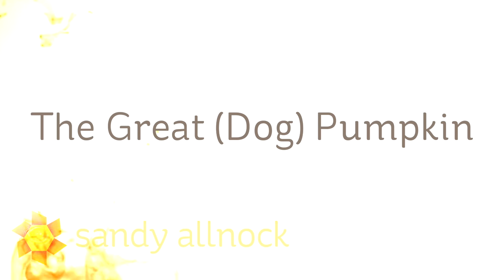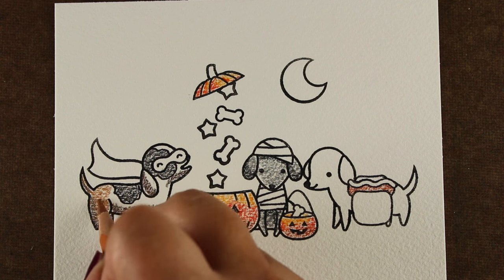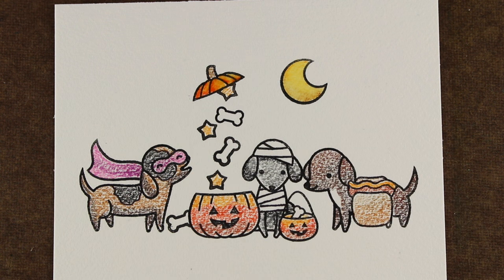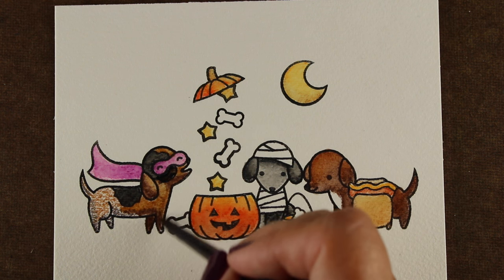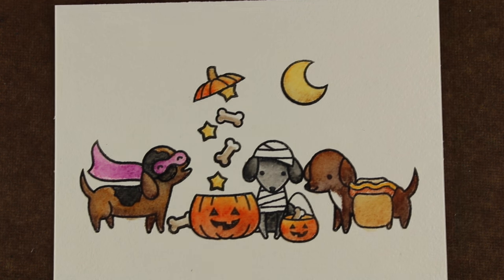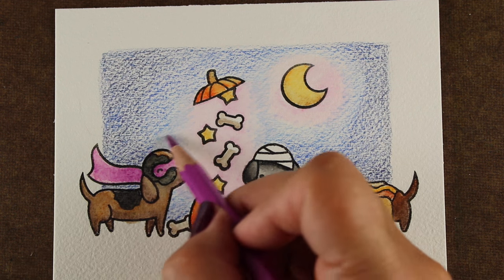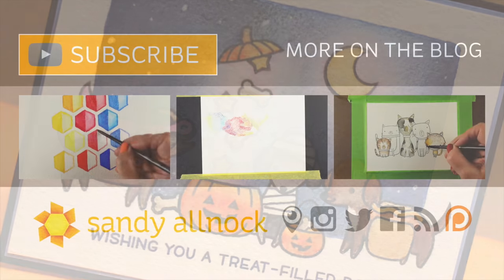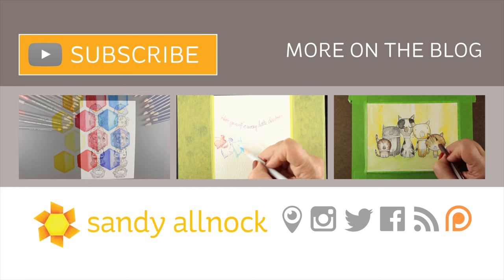The Great (Dog) Pumpkin - Albrecht Durer Watercolor Pencils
I'm kind of excited fall is falling...it means my favorite Charlie Brown cartoon is coming soon! And I decided to create my own "Great Pumpkin" in today's video.